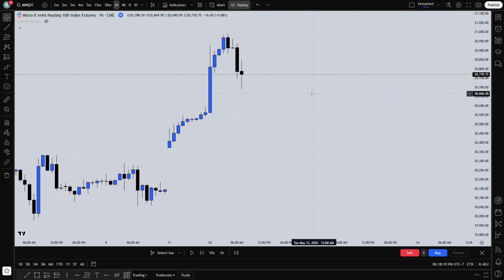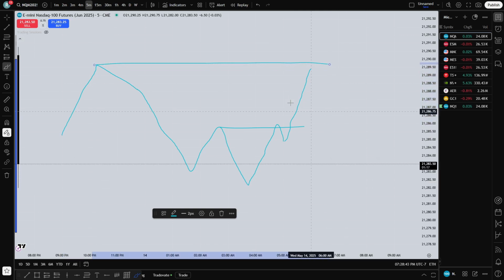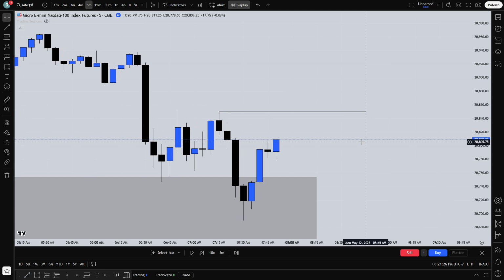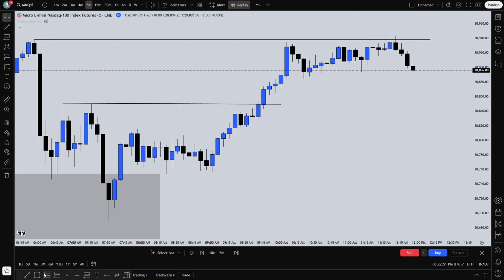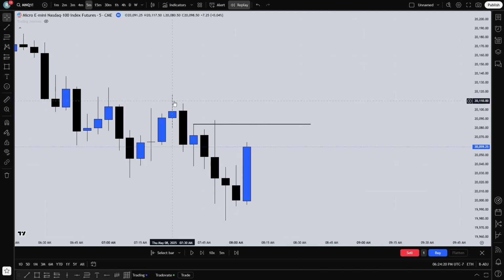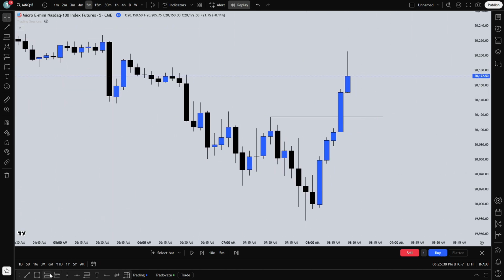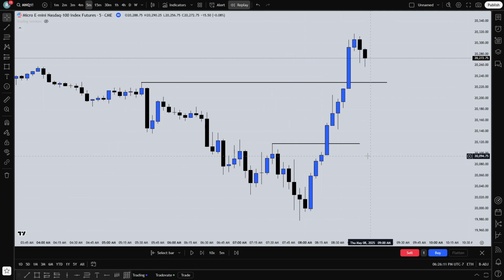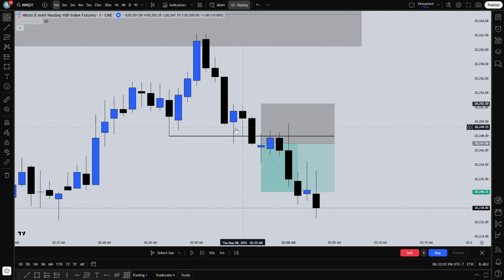FULL Master Trading Market Structure Shifts Simply (MSS) | ICT Concepts Explained Like NEVER Before!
In this video, I walk you through the simplest way to spot Market Structure Shifts using real chart examples, live analysis, and actionable strategies. You’ll see the real difference between just watching price and truly reading what the market is telling you. The ICT methodology has helped thousands of traders transform their performance, and one of the key pillars is understanding MSS.

If you’ve been overwhelmed with too many indicators or strategies, it’s time to simplify your trading with Master Trading Market Structure Shifts Simply (MSS) | ICT Concepts and start focusing on what really moves the market.